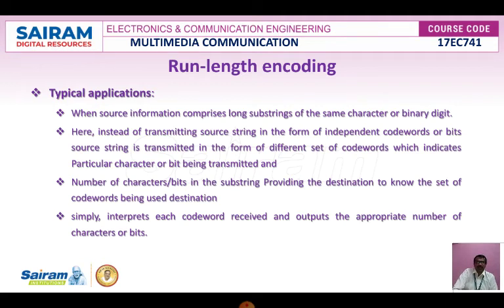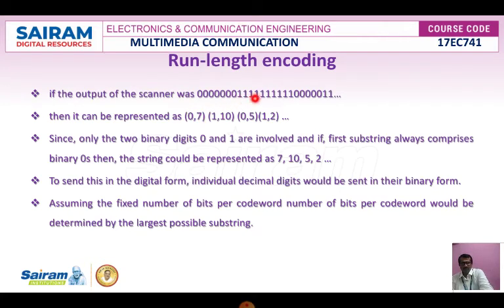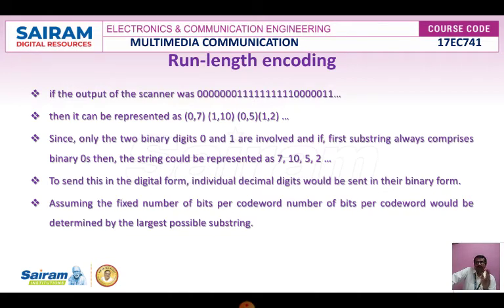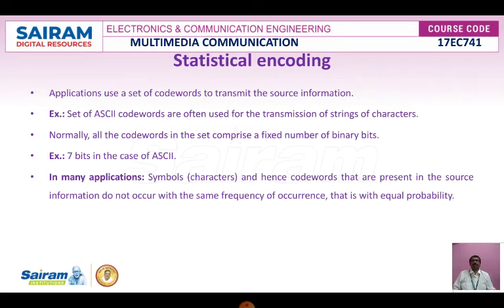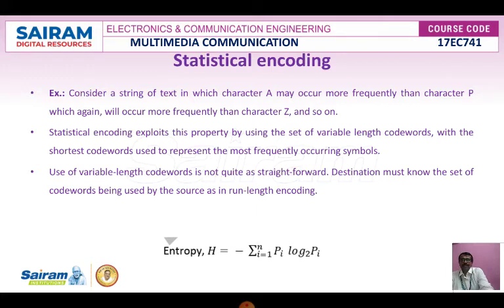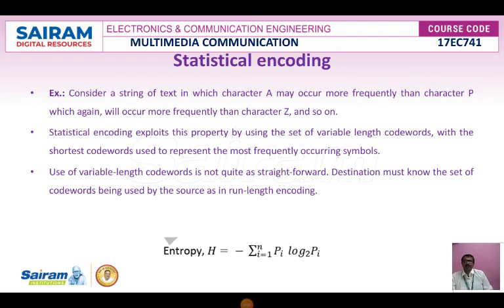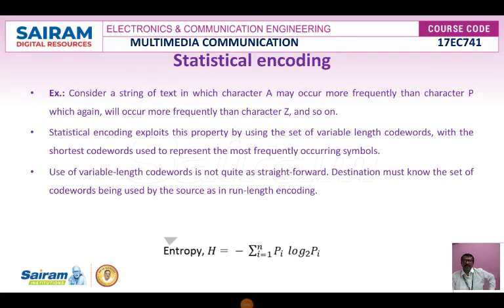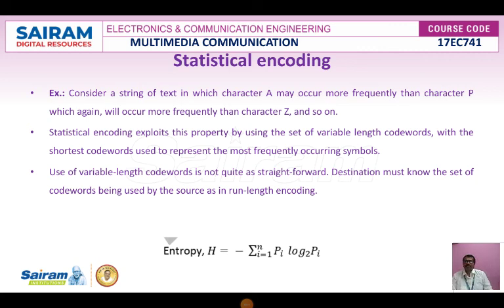Lecture Video_17EC741_Module 3_2_Entropy Encoding_Raja.GV